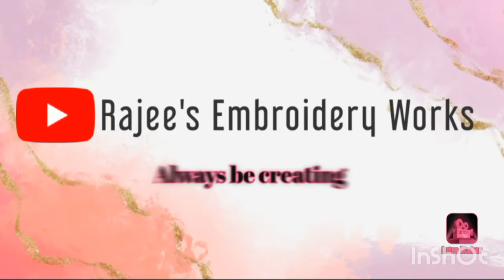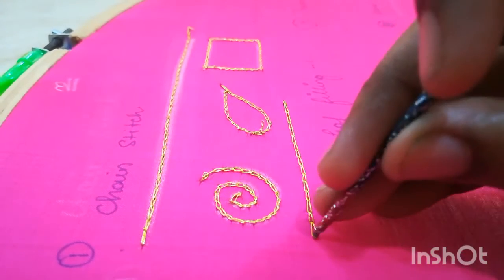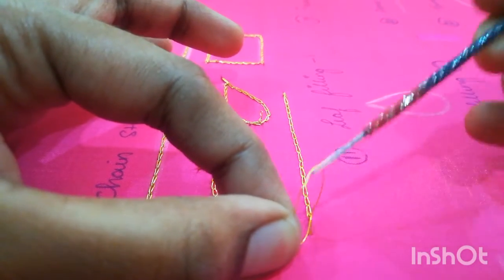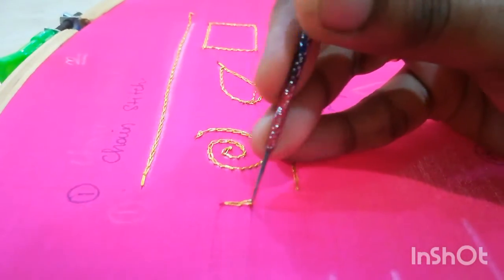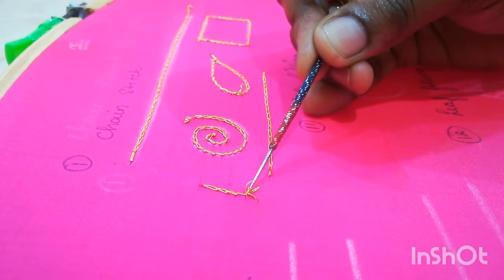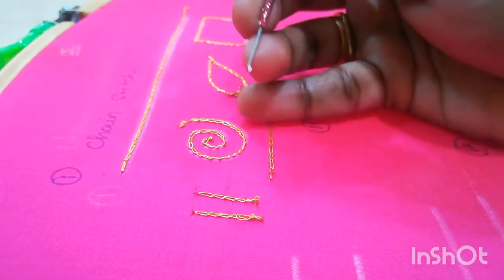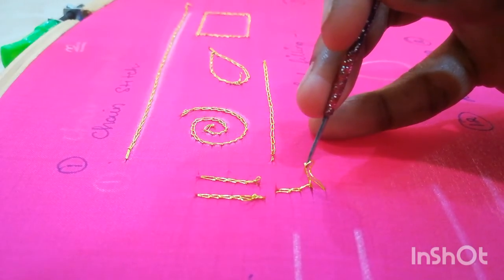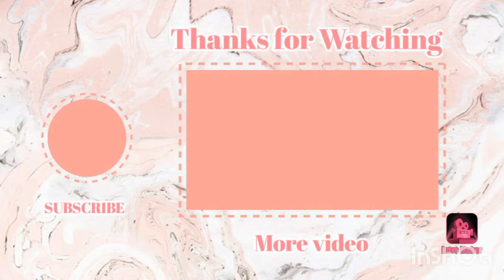How to put knot in chain Stitch | Aari Embroidery basic stitches tutorial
Hi friends,

In this video i have shown how to put knot in aari embroidery. You can use any of these 2 methods.

Online Aari Embroidery Course details:
👉30 Basic stitches
👉10 Blouse neck Designs
👉 10 Motifs
👉 Aari stand frame and other materials will be sent to your address
👉 BLOUSE MARKING FOR AARI WORK.
👉 AARI WORK BLOUSE STITCHING.
👉 Fee : Rs 3000
👉 One to one classes will be conducted via
Video calls on WhatsApp or Zoom
👉 DURATION : 1MONTH

ONLY 10 STUDENTS PER BATCH IF YOU ARE INTERESTED YOU CAN BOOK ON WHATSAPP.

AVAILABLE SEATS: 10

MATERIALS WILL BE SENT AFTER PAYMENTS

Materials Used:

Golden Zari Thread
Fabric glue
Anitque Golden balls
Half Pearls
White Stones
Aari needles
Aari Stand & Frame
Silk threads
Anchor threads
kundan stones
OverHead Tripod
lakshmi Coins
embroidery threads